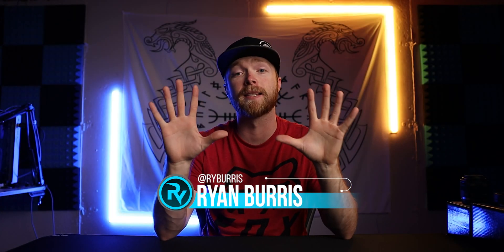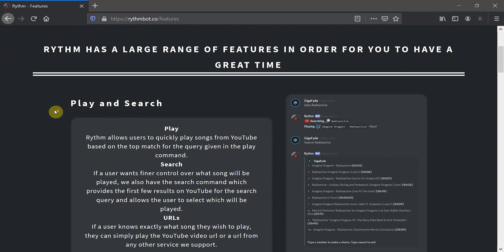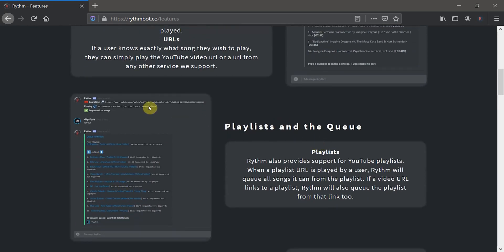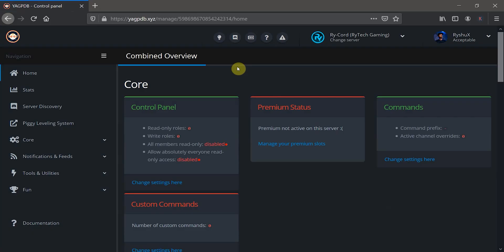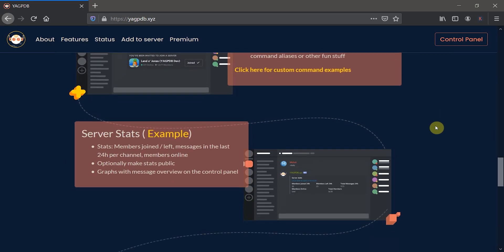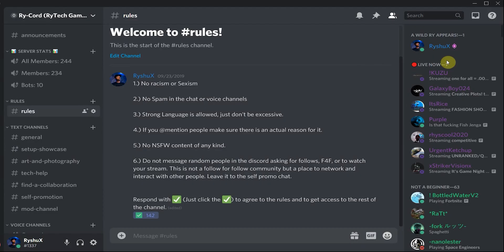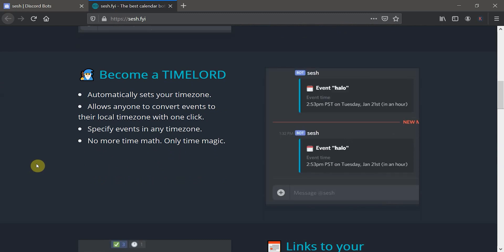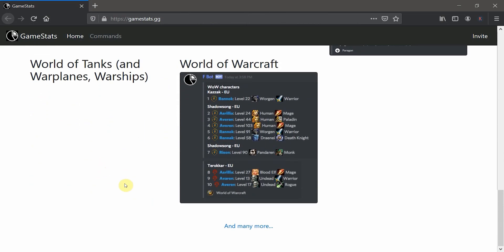Top 10 Discord Bots you NEED in 2020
Top 10 Discord Bots you NEED in 2020. This video will show you the ten best discord bots you must have in your server! These Top 10 discord bots 2020 will help you get more people in your servers. The ten discord bots in these video range from moderation bots like mee6, to purpose built bots like pokemon. This is a discord bot guide to show you the best discord bots for fun, for moderation, and for specific things.

With Discord being one of the best ways to stay in touch of your community outside of streams and other content creation it really helps to have a fun and engaging server. These bots will take your discord to the next level. Some of these bots help with management and moderation of your discord so you don't have to watch every single thing that is said or have way to many moderators. These bots can save you many hours of issues or just add much more interactivity for those that are in the server. These are the Top 10 Discord game bots 2020.